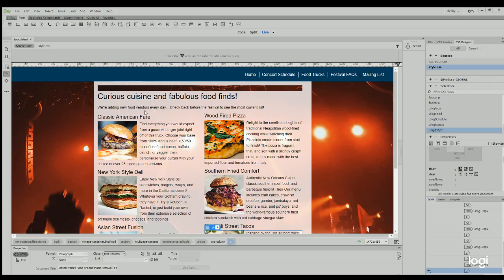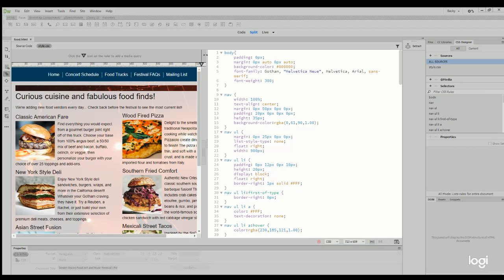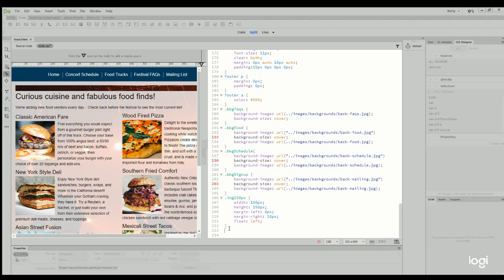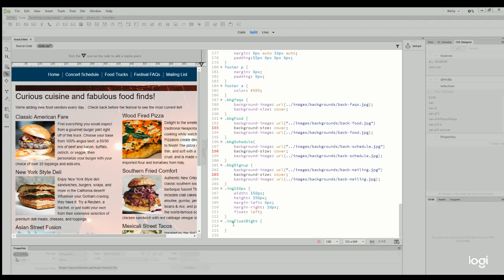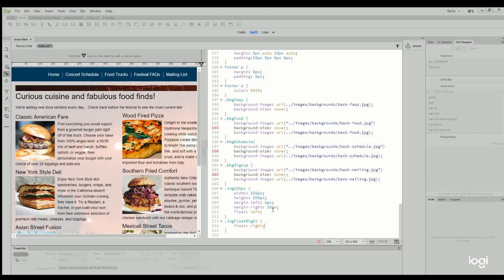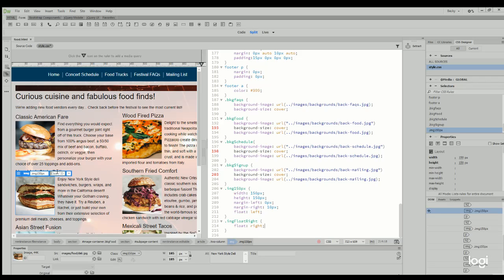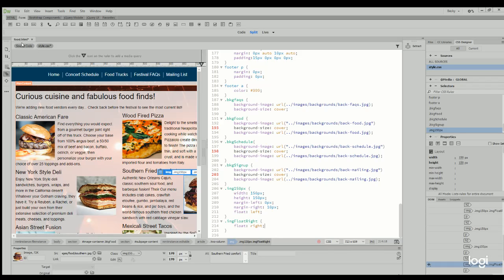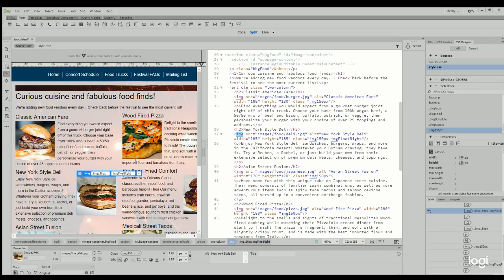2020 03 5 Part4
Dreamweaver  Classwork, Project 5, Part 4